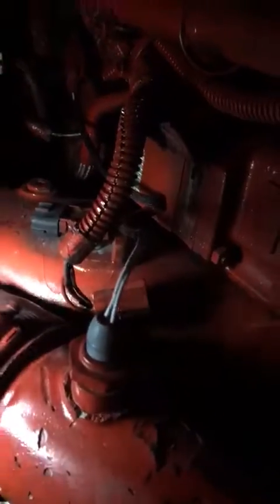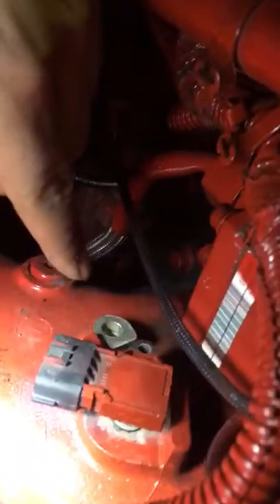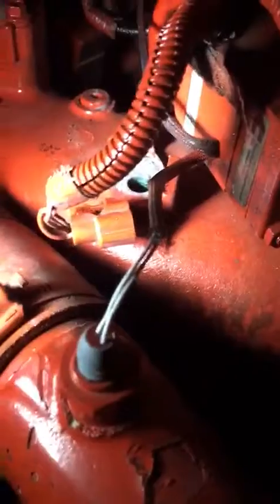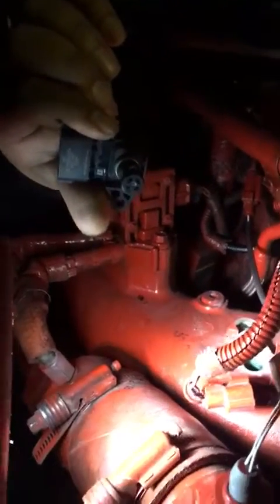Cummins engine boost sensor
How to change boost sensor for 2012 freightliner argosy cummins engine.